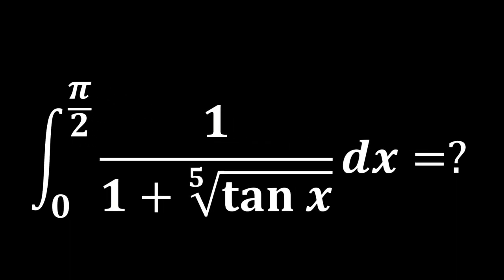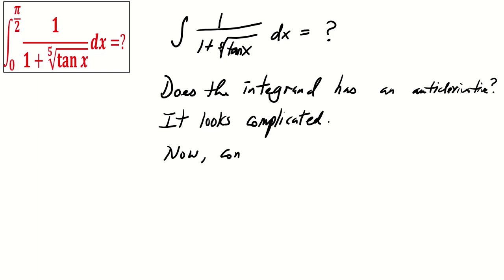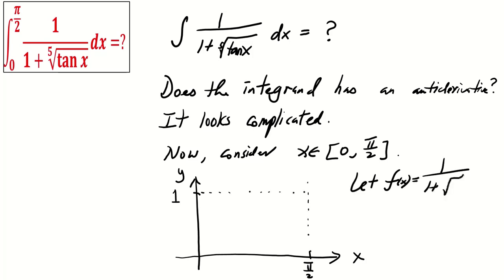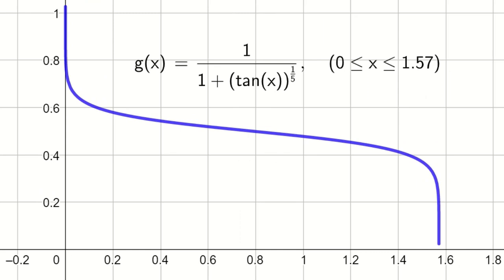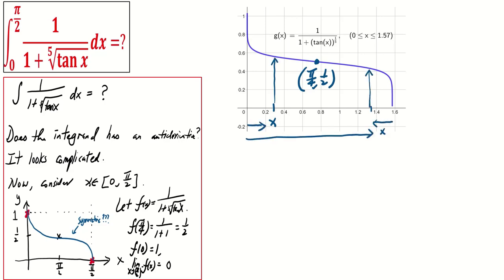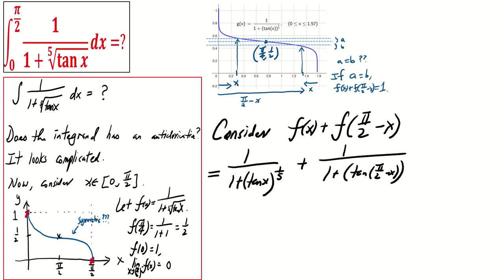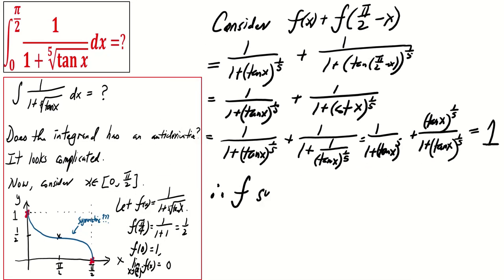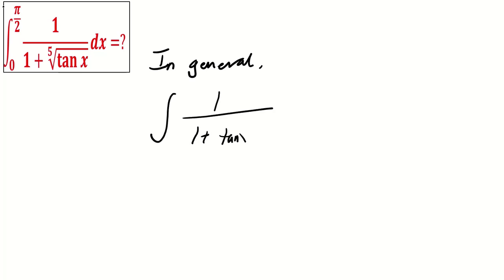Can you solve this challenge integration?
Welcome to another exciting math adventure! In this video, we're diving headfirst into a captivating integration problem. We've been challenged to find the integral of 1 / (1 + (tan(x))^(1/5)) from 0 to π/2. But don't worry, before revealing the answer, we're giving you the chance to test your problem-solving skills.

This integral isn't your run-of-the-mill calculus question; it defies conventional integration techniques. We'll ponder whether it has an antiderivative, and while attempting to derive one from WolframAlpha, we discover that it's quite complex.

Join us on this fascinating journey through calculus, where we not only solve complex problems but also understand the principles that underlie them. See you in the next lesson, and until then, happy math exploring!